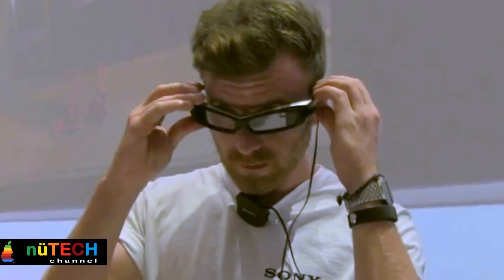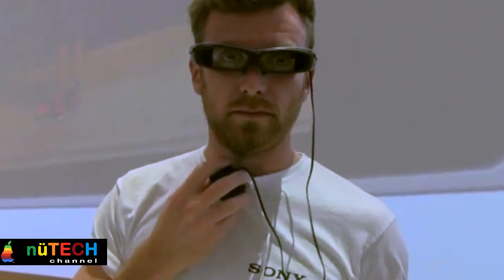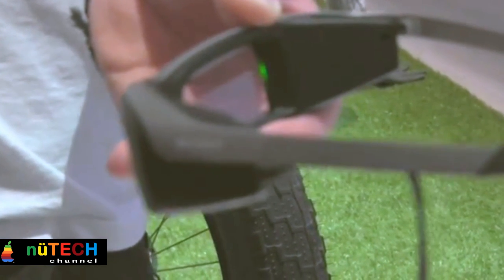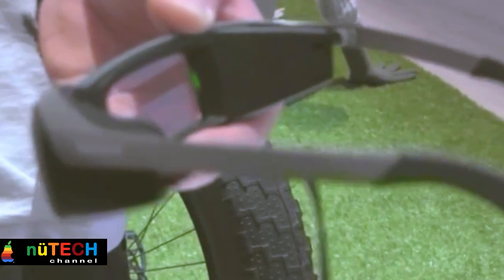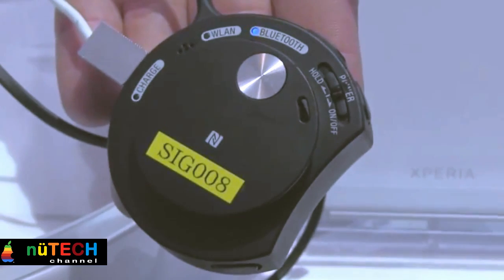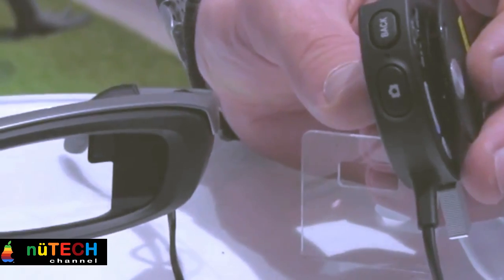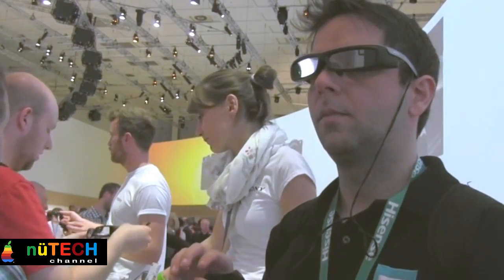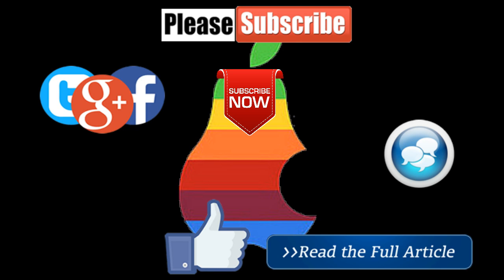Sony’s new SmartEyeglass explained, a Google Glass competitor!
Imagine that you walk into an airport and instantly get directions to your check-in desk, or that you get scores and names of players displayed while watching a football game in real life. These are just some of the potential use cases of the new SmartEyeglass concept from Sony.

The SmartEyeglass concept, aims to bring notifications and information instantly, and present it right in front of the eyes of the user. For example, while you’re guided to your gate at the airport like in the demo video above, you could read text messages, get notified of a missed phone call, or snap a photo of something interesting you come across.

With the wired, hand-held controller you can navigate in the user interface and control the camera that’s integrated in the SmartEyeglass prototype. With a binocular see-through eyewear display, the SmartEyeglass prototype presents information at a distance from your eyes, which gives a comfortable viewing experience.

Sony’s SmartEyeglass prototype requires an Android phone, and like in the case of SmartWatch 2 the applications for it run on the phone. The interaction between the phone and SmartEyeglass is done over Bluetooth® or Wi-Fi™.